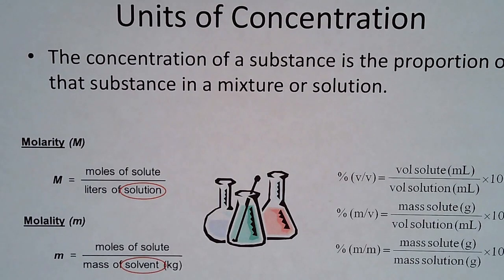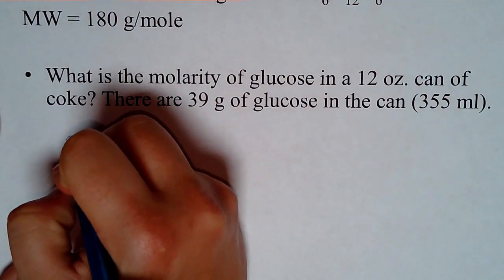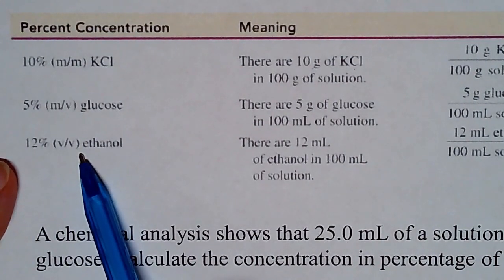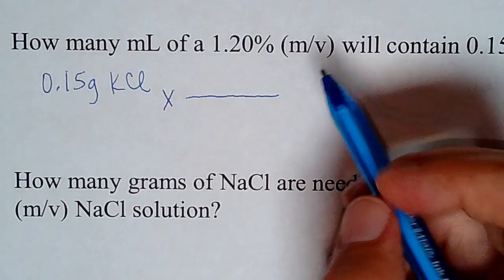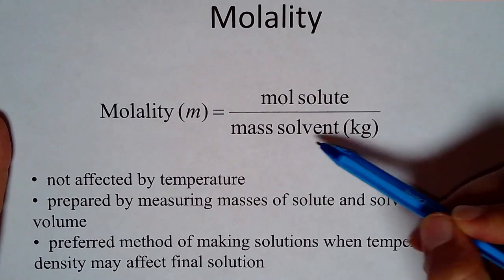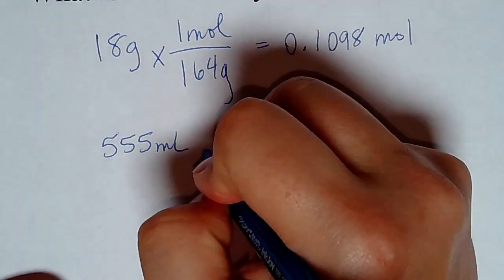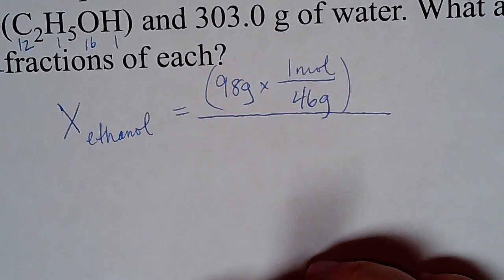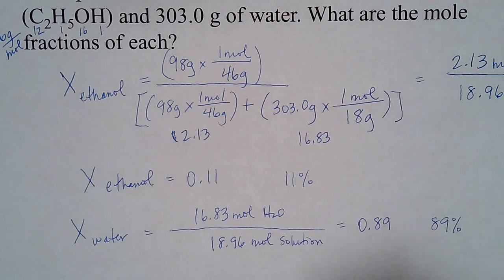J Units of Concentration